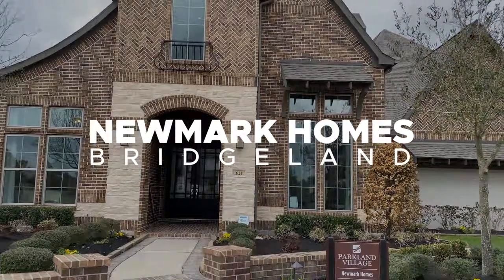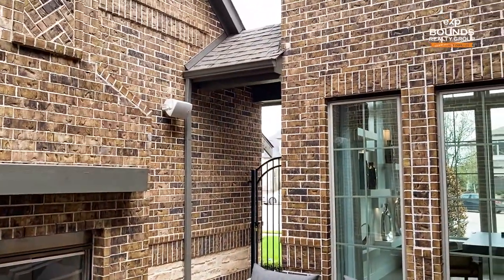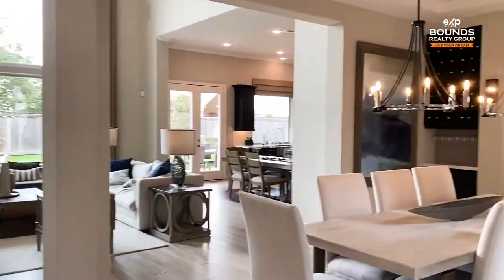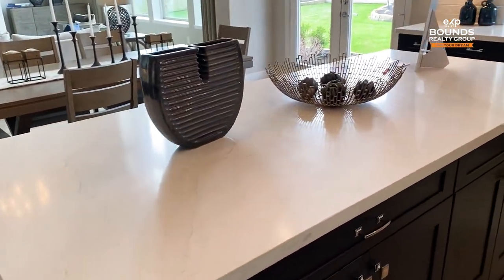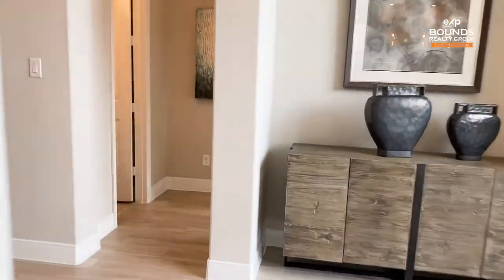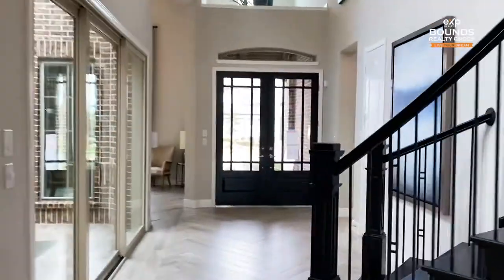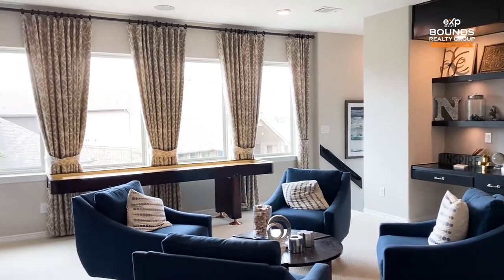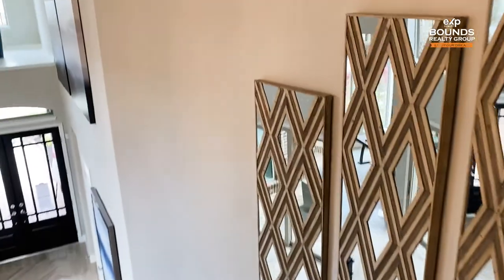Newmark Homes at Bridgeland - Model Home Walkthrough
Take a guided tour of this Newmark Homes model home at Bridgeland in Cypress Texas.

This is Nemark's 70 foot Versailles floorplan located in the Parkland Village section of Bridgeland.

This floorplan is a 4 bedroom, 4.5 bathroom home with 4,379 square feet. It includes a guest ensuite downstairs, formal living room, huge family room that opens to the kitchen / breakfast area, and a spacious formal dining room. Dual stairs lead up to 2 guest bedrooms, a large loft, game room, and media room.

Bridgeland is a master-planned community bridging nature and development in a way that has never been done before.

Bridgeland features 3,000 acres of dedicated open space to preserve it's natural environment for both community residents and wildlife to enjoy.

There are 900 acres of lakes and waterways for outdoor activities and and scenic views with an additional 400 more acres being added in the future.

Other community features include a 6,000sqft resort-style Lakeland Activity Center, two 30-foot water slides, a junior Olympic-size pool, play pool, spray park, fitness center, tennis court, picnic tables and playground.

🏆 Invested Agents Real Estate Team
Chris Bounds is a Real Estate Agent, National Team Leader, Top Influencer, and ICON Agent at eXp Realty.

💰 Invested Agents Real Estate Resources & Tools 💰
- FREE access to ALL of our Real Estate Investor Courses / Training 🏡
- FREE access to ALL of our YouTube & Social Media Training 📱
- FREE access to over 100 of hours of past recorded Mastermind Calls, Events, and Workshops 📽️
- FREE access to 3 PRIVATE Mastermind call each week on Leadership, Team Building, and Investing 📞
- FREE COACHING & MENTORSHIP from me with direct access 👨‍🏫
- FREE custom Social Media Branding Background Images & Graphics 🖼️
- FREE access to top eXp Agents on the team 🚀

*Any recommended brands, tools, and resources are ones we use, like, and/or trust.